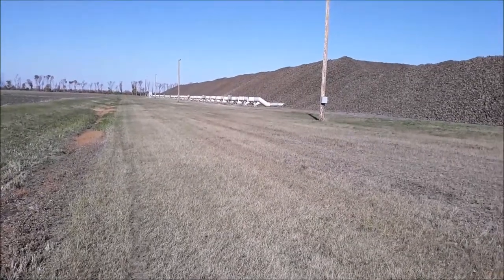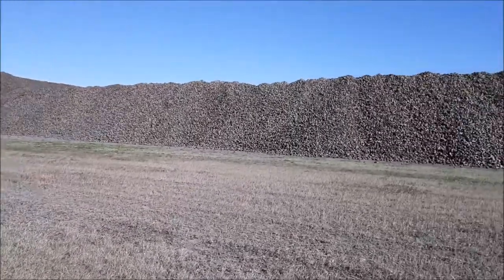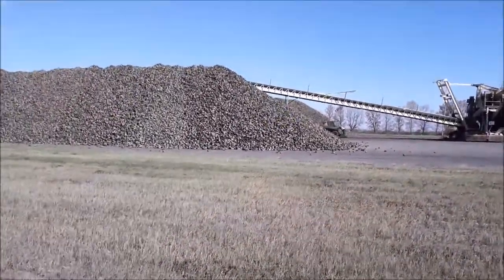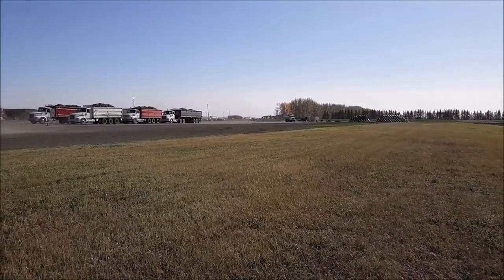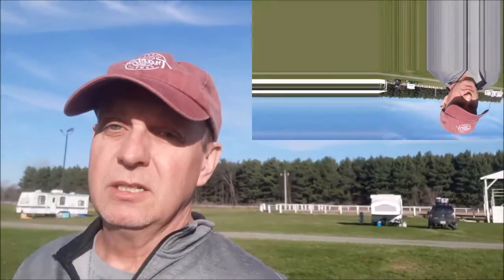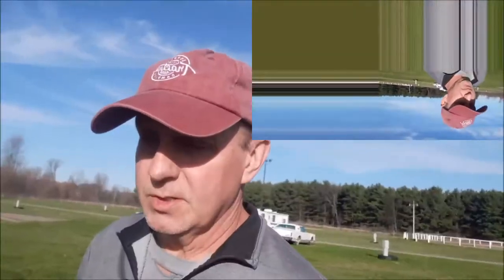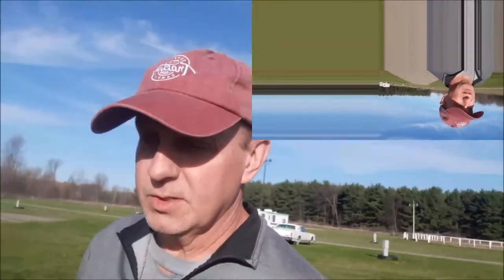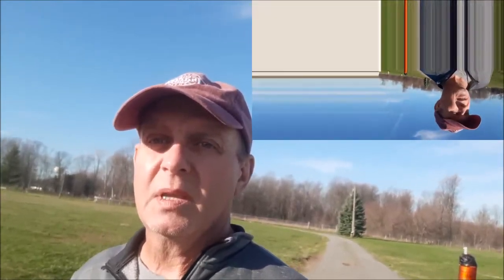NORTH DAKOTA AND MICHIGAN BEET HARVEST 2020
SHOWING PILER OPERATION IN NORTH DAKOTA